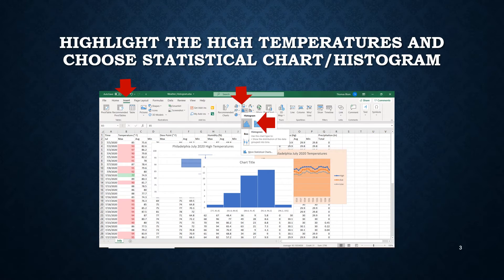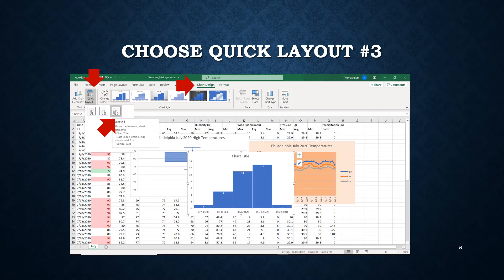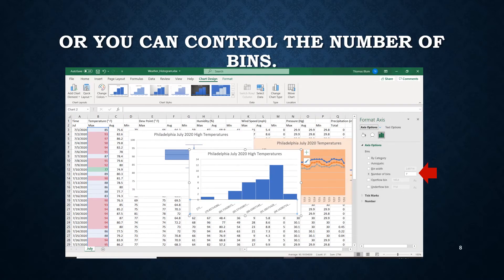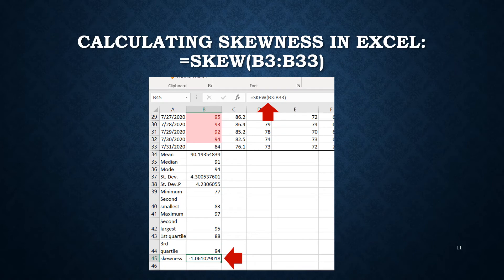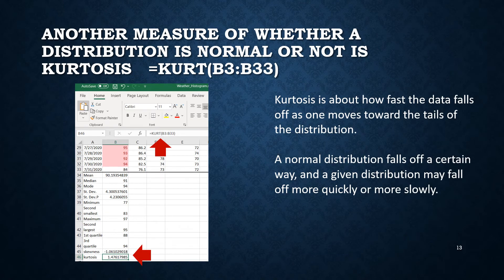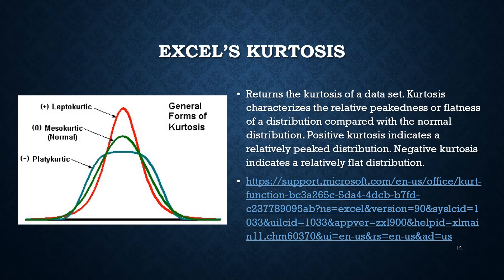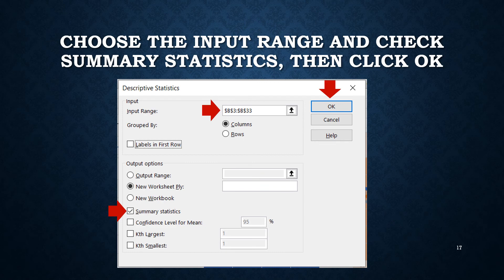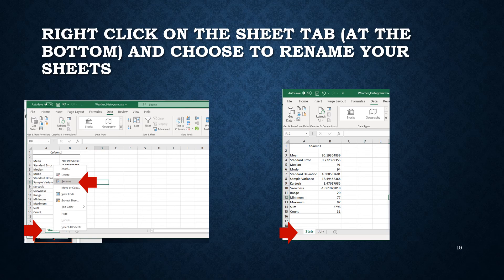Excel: Histogram, Skewness and Kurtosis (Weather Example)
This video shows how to use Microsoft Excel to make a Histogram (a Statistical Chart). The example data comes from Weather Underground (wunderground.com). A histogram groups a set of data into bins and then plots the frequency of data points in each bin (y axis) versus the bin values (x axis). Excel allows one to select the bin width or alternatively the number of bins. The example data had an asymmetric tail, so we next introduced the concept of skewness and Excel's SKEW function. It is a measure of how a distribution deviates from a normal distribution (aka Gaussian distribution or Bell Curve). Another measure of difference from a normal distribution is kurtosis as determined by Excel's KURT function. Results might be characterized as leptokurtic, mesokurtic, or platykurtic. Finally we show that Excel's Analysis ToolPak Add-in has a Descriptive Statistic setting and within that Summary Statistics that provides many statistical measures.